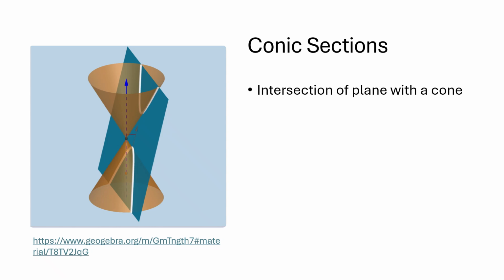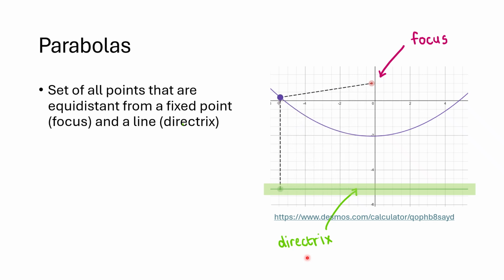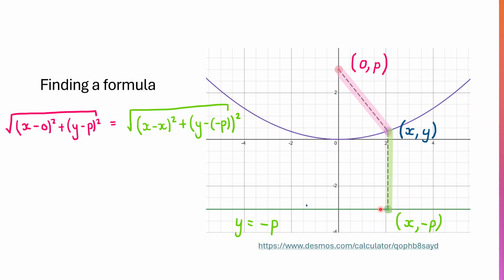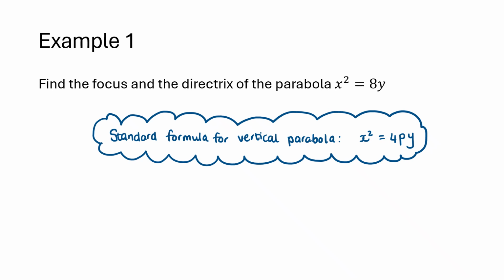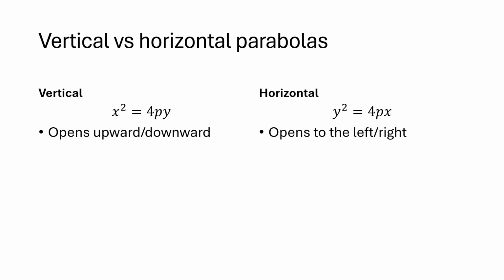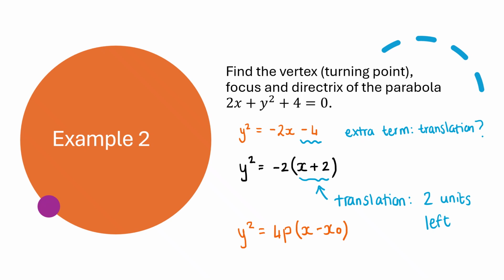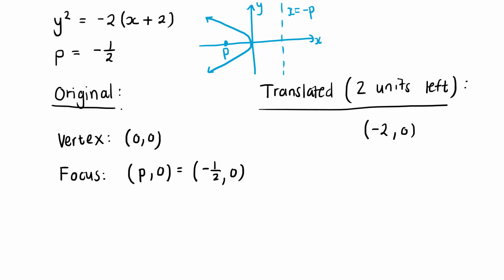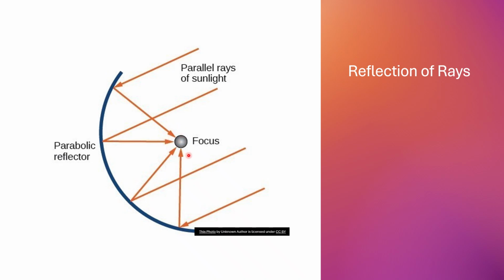Conic Sections: Parabolas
In this video we talk about parabolas, where their equations come from and how to find information about a parabola's vertex, focus and directrix.